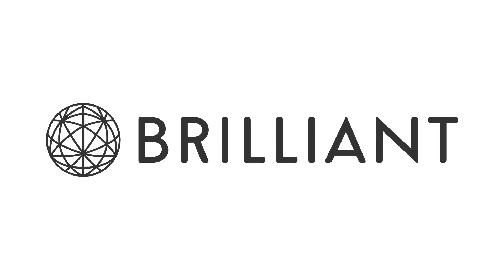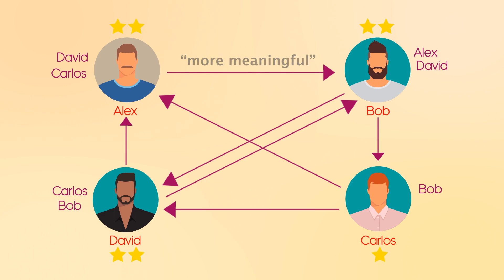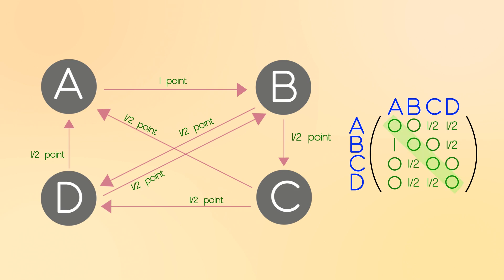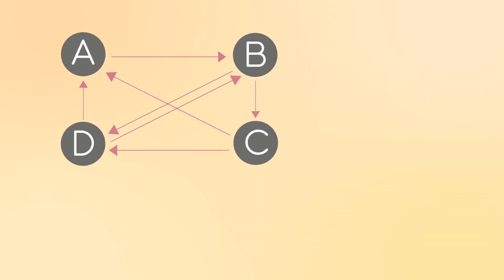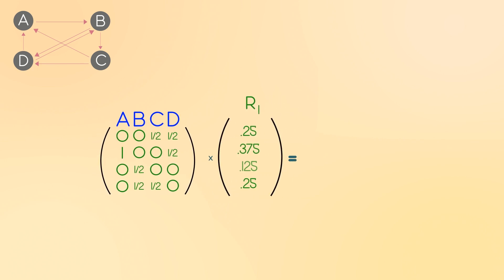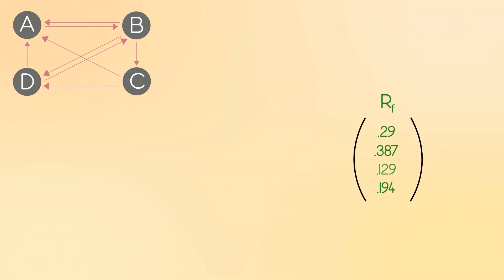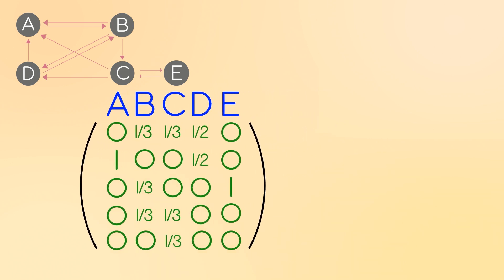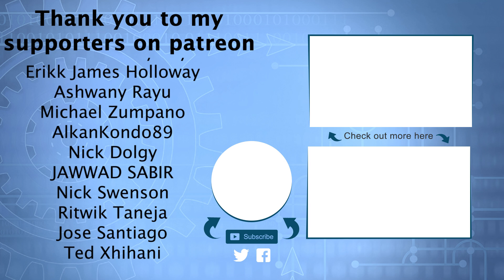The algorithm that started google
This video goes over the very basics of the PageRank algorithm and how a google search works. The video is oversimplified and doesn't cover everything of course but note this was the was first algorithm used by Google. Now they use much more (that is kept secret for the most part) but this should still give you an idea of how websites are ranked.